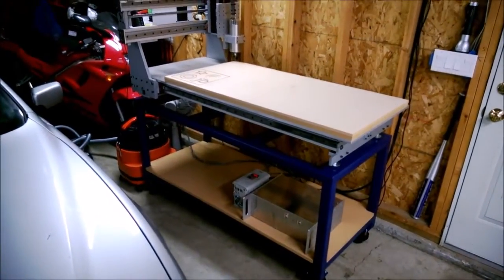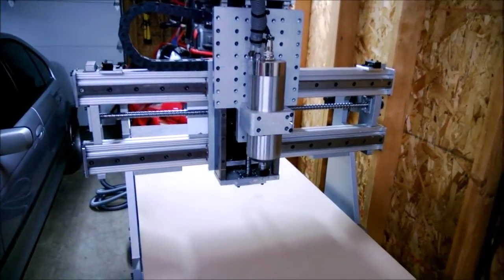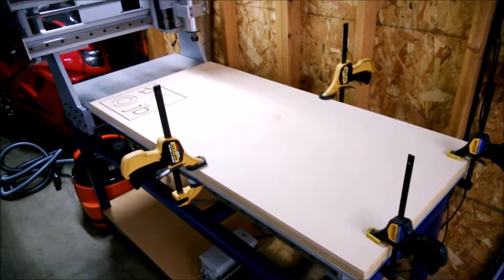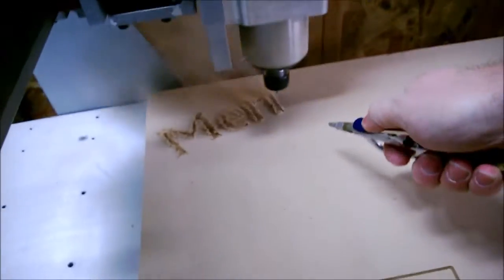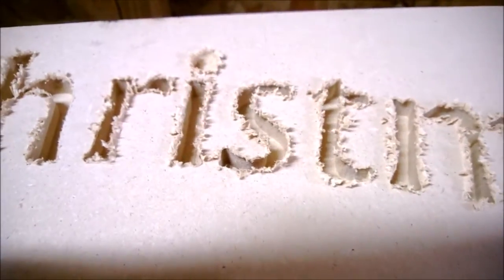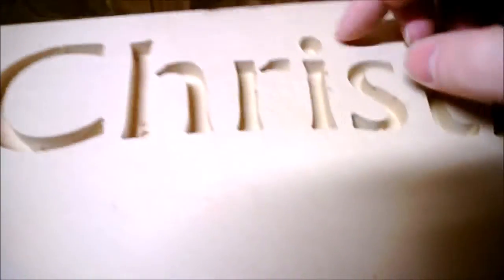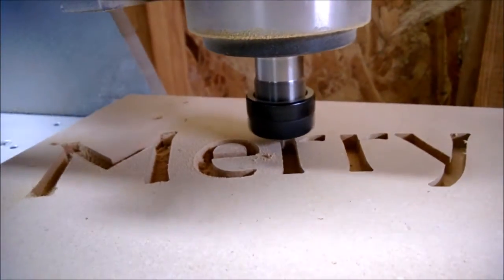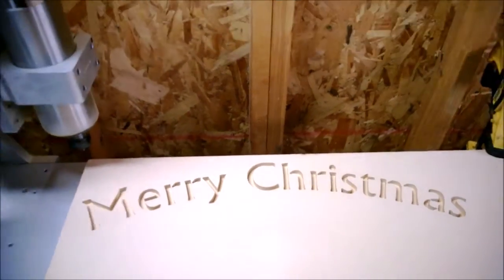New CNC Router - first cuts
Here, I'm showing my new router.  This will be only the second cut I've made, but I wanted to show some folks what it is and a little of how I do it.  I know I have much to learn, but it might be fun to show people as I go what I learn.

If you have any specific questions, please let me know and I'll do my best to answer.

Cheers!